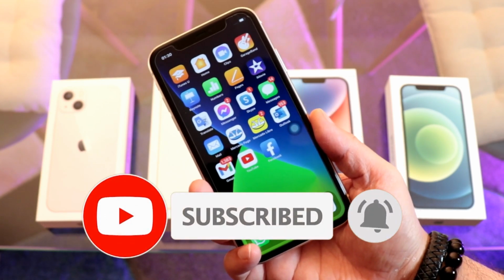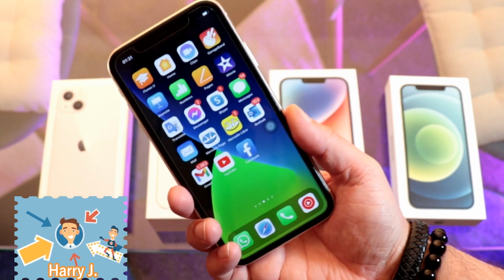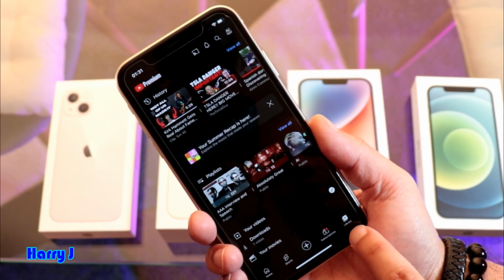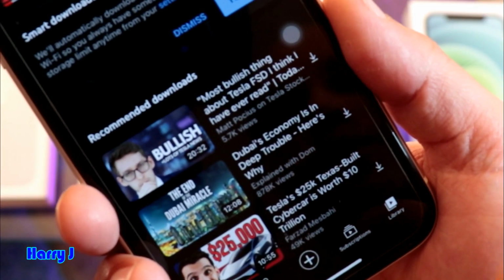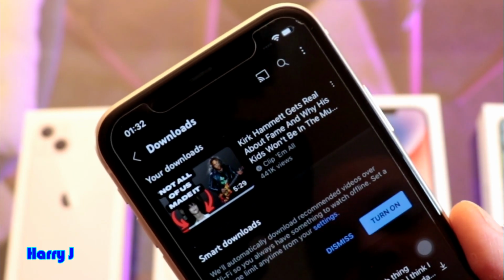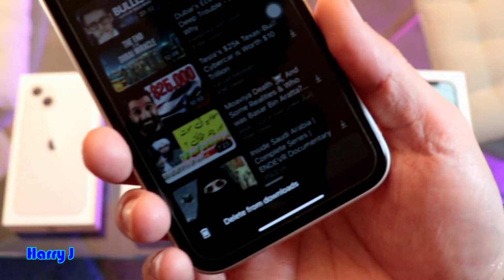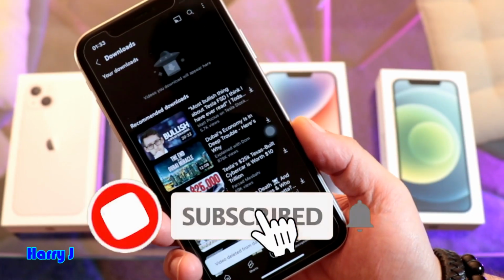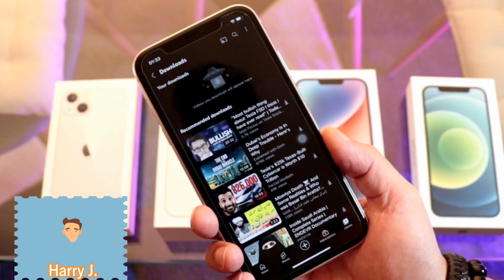How to Delete Downloaded Videos from YouTube on iPhone 11, X, XS, 8, 7, 6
How to Change from Light Mode to Dark Mode on iPhone 11, X, 8, 7, 6

How to Fix battery draining & overheating on iPhone 11, 11 pro  X, XS, 8, 7, 6

Skype is ringing call tone on my iPhone every time a Skype TEXT message is received

How to fix App wont download Stuck on spinning: iPhone 11, 11 pro, X, XS, 8, 7, 6 & Plus

How to Free Up iCloud Storage: iPhone 11, 11 pro, X, XS, 8, 7, 6 & Plus

How to Fix  No Sound Issue on iPhone 11, 11 pro  X, XS, 8, 7, 6

iPhone 6, 6s, 6 plus , 7, 7 plus How to Fix Black Screen by hardware manually